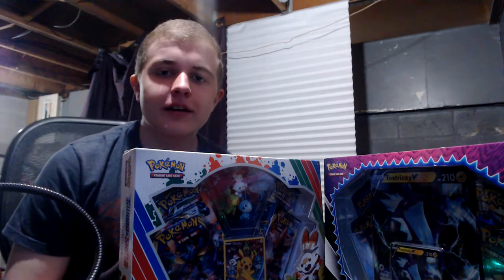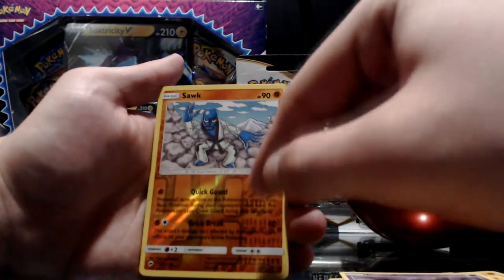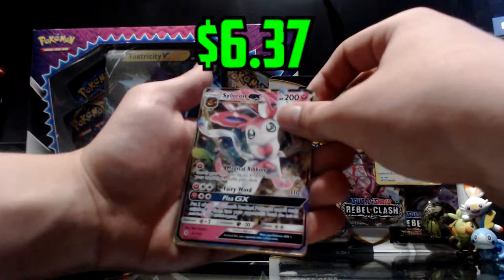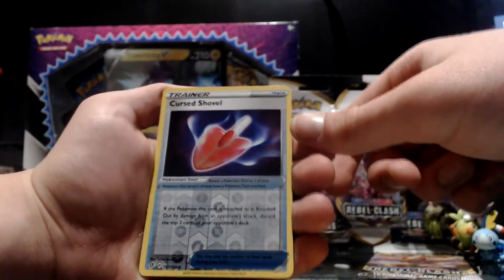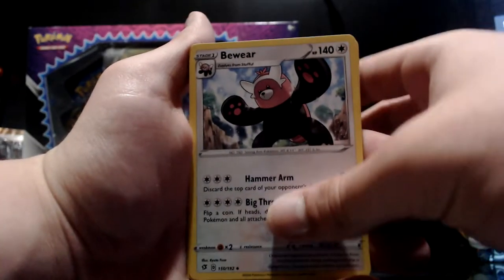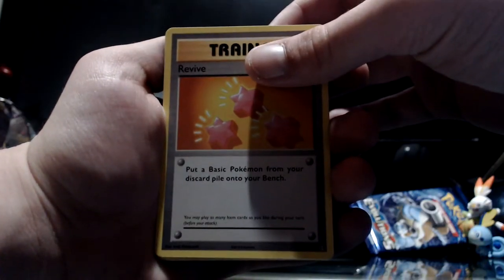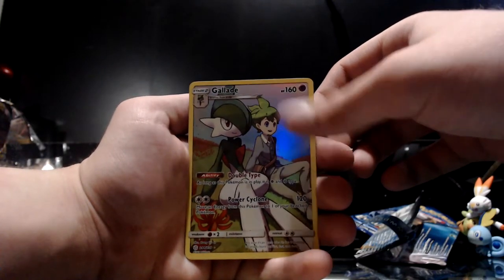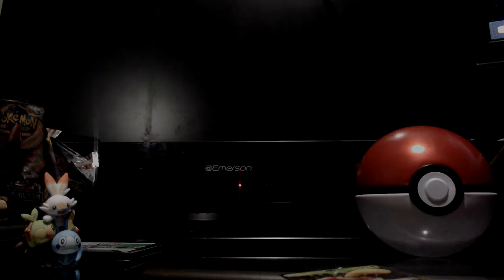Opening $150+ of Pokemon Cards *Miss Rebel Clash, SW/SH, Promo Cards & More*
Welcome to another Pokemon card tcg opening! In this Pokemon card video I open $150 worth of cards coming from packs, bundles with promos and a pokeball. This is the first time I spent this much on one set let alone one pickup but I had a great time doing so and got some great cards to add to the collection. The Pokemon Sword & Shield figure collection featuring a nice promo pikachu, the Toxtricity box with a jumbo copy of Toxtricity, 4 Pokemon miss rebel clash booster packs along with 3 packs from the pokeball, picked up all these cards from a Walmart.